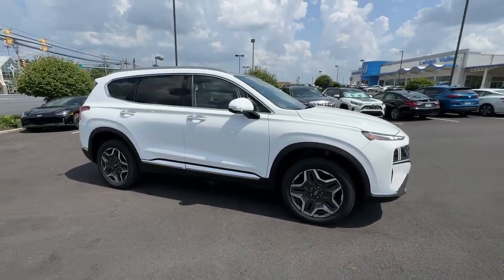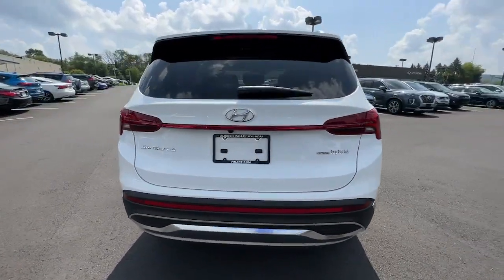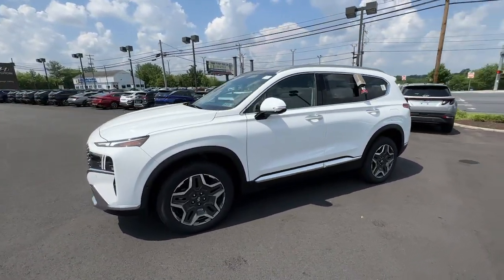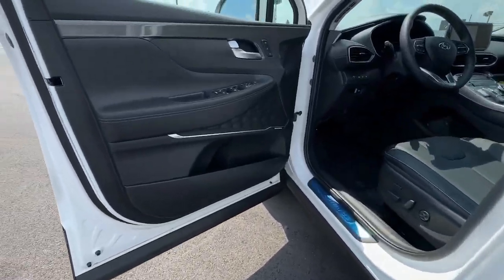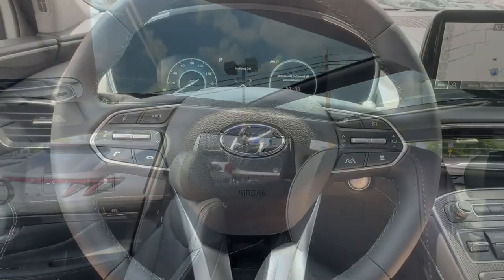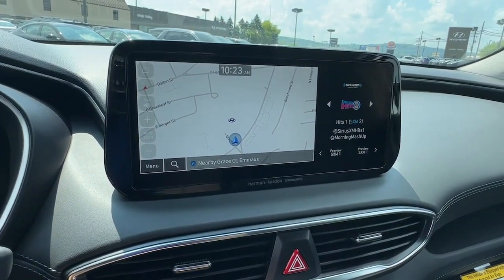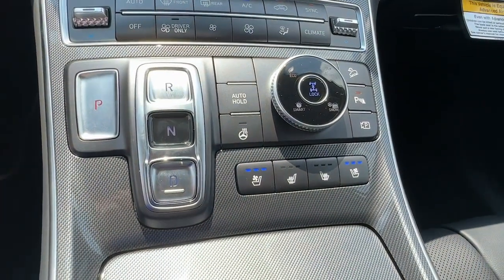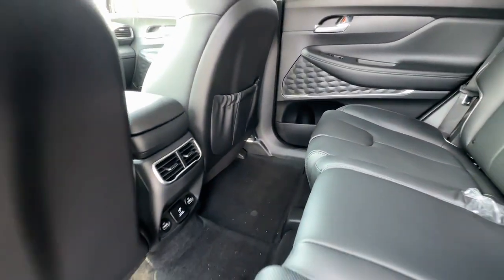2023 Hyundai Santa_Fe_Hybrid Allentown, Coopersburg, Macungie, Easton, Nazereth 333464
Serenity White Pearl New 2023 Hyundai Santa_Fe_Hybrid Limited available in 675 State Ave., Emmaus, Pennsylvania at Lehigh Valley Hyundai. Servicing the Allentown, Coopersburg, Macungie, Easton, Nazereth area.

Scores 30 Highway MPG and 33 City MPG! This Hyundai Santa Fe Hybrid boasts a Intercooled Turbo Gas/Electric I-4 1.6 L/98 engine powering this Automatic transmission. SERENITY WHITE PEARL OPTION GROUP 01 -inc: standard equipment CARPETED FLOOR MATS.*This Hyundai Santa Fe Hybrid Comes Equipped with These Options *CARGO PACKAGE -inc: Cargo Tray Cargo Net First Aid Kit  CARGO COVER/SCREEN BLACK LEATHER SEAT TRIM Wheels: 19 x 7.5J Alloy Valet Function Trunk/Hatch Auto-Latch Trip computer Transmission: 6-Speed Automatic w/SHIFTRONIC -inc: shift-by-wire paddle shifters and drive mode select Transmission w/Driver Selectable Mode Towing Equipment -inc: Trailer Sway Control.
OPTION GROUP 01  -inc: standard equipment,CARGO PACKAGE  -inc: Cargo Tray  Cargo Net  First Aid Kit,CARPETED FLOOR MATS,CARGO COVER/SCREEN,SERENITY WHITE PEARL,BLACK  LEATHER SEAT TRIM,Turbocharged,All Wheel Drive,Power Steering,ABS,4-Wheel Disc Brakes,Brake Assist,Aluminum Wheels,Tires - Front Performance,Tires - Rear Performance,Sun/Moonroof,Generic Sun/Moonroof,Panoramic Roof,Heated Mirrors,Power Mirror(s),Integrated Turn Signal Mirrors,Power Folding Mirrors,Rear Defrost,Privacy Glass,Intermittent Wipers,Variable Speed Intermittent Wipers,Rain Sensing Wipers,Rear Spoiler,Remote Trunk Release,Power Liftgate,Power Door Locks,Automatic Highbeams,Daytime Running Lights,Automatic Headlights,LED Headlights,AM/FM Stereo,Navigation System,Premium Sound System,Satellite Radio,MP3 Player,Steering Wheel Audio Controls,Bluetooth Connection,Telematics,Remote Engine Start,Auxiliary Audio Input,HD Radio,Smart Device Integration,Requires Subscription,Power Driver Seat,Power Passenger Seat,Bucket Seats,Heated Front Seat(s),Driver Adjustable Lumbar,Seat Memory,Cooled Front Seat(s),Pass-Through Rear Seat,Heated Rear Seat(s),Rear Bench Seat,Adjustable Steering Wheel,Trip Computer,Power Windows,Leather Steering Wheel,Heated Steering Wheel,Keyless Entry,Power Door Locks,Keyless Start,Keyless Entry,Power Door Locks,Remote Trunk Release,Hands-Free Liftgate,Universal Garage Door Opener,Cruise Control,Adaptive Cruise Control,Climate Control,Multi-Zone A/C,A/C,Leather Seats,Auto-Dimming Rearview Mirror,Driver Vanity Mirror,Passenger Vanity Mirror,Driver Illuminated Vanity Mirror,Passenger Illuminated Visor Mirror,Keyless Start,Mirror Memory,Power Windows,Power Door Locks,Trip Computer,Security System,Immobilizer,Cruise Control Steering Assist,Traction Control,Stability Control,Traction Control,Front Side Air Bag,Blind Spot Monitor,Cross-Traffic Alert,Lane Departure Warning,Lane Keeping Assist,Lane Departure Warning,Front Collision Mitigation,Driver Monitoring,Rear Collision Mitigation,Aerial View Display System,Rear Parking Aid,Automatic Parking,Remote Parking System,Tire Pressure Monitor,Driver Air Bag,Passenger Air Bag,Front Head Air Bag,Rear Head Air Bag,Passenger Air Bag Sensor,Child Safety Locks,Back-Up Camera